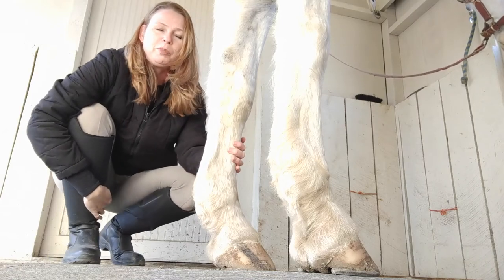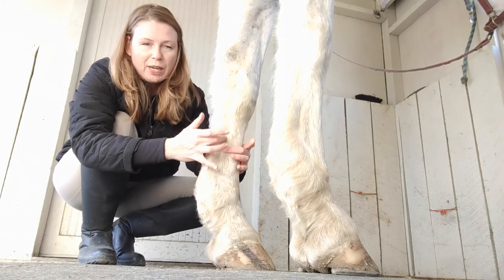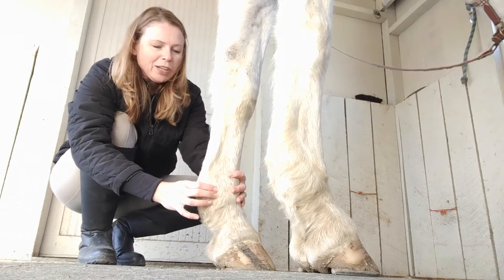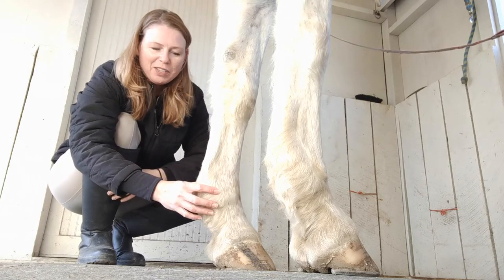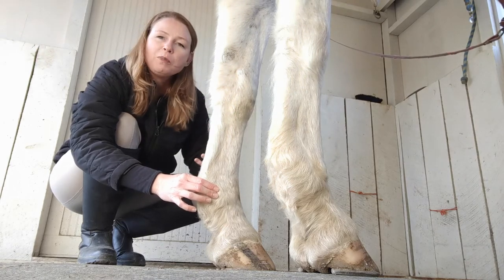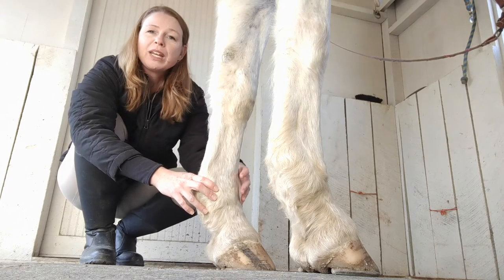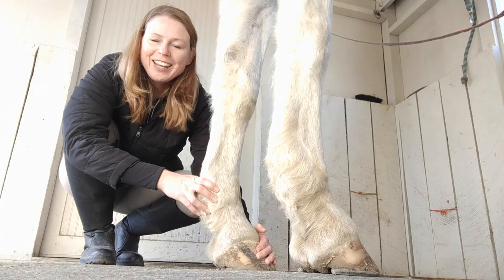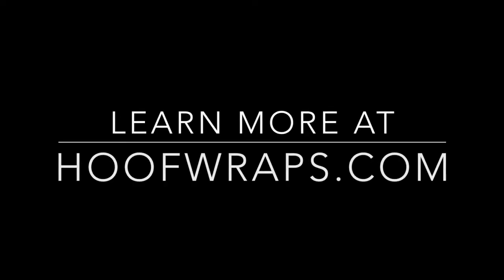How to take your horse's digital pulse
Easy instructions to find your horse's digital pulse—this is the first indication that something is wrong with your horse's hoof.